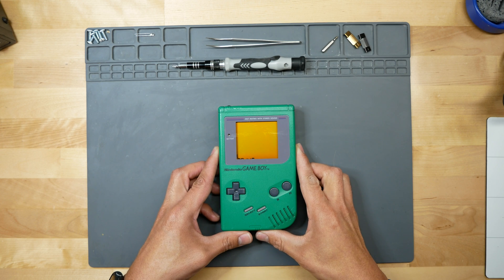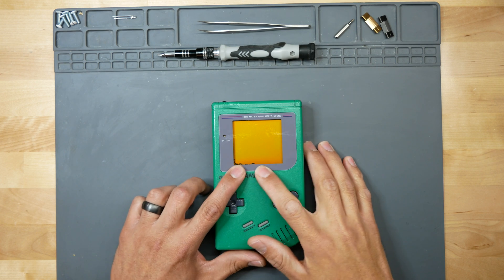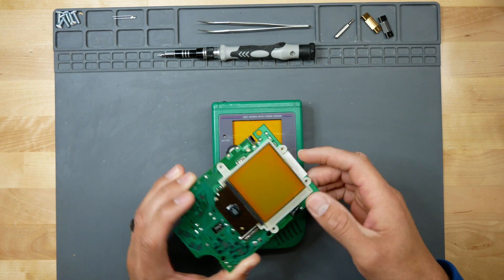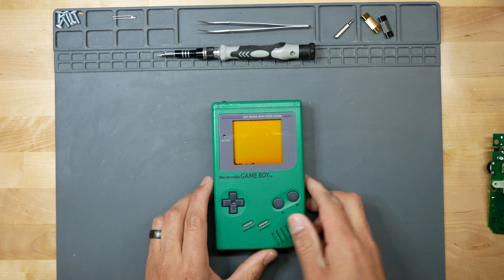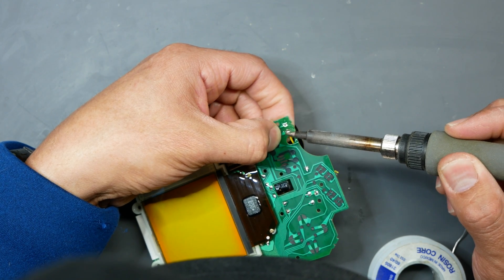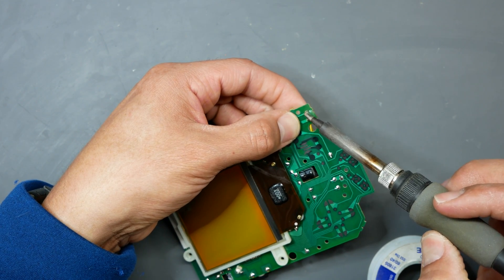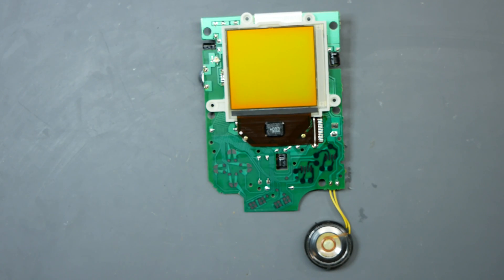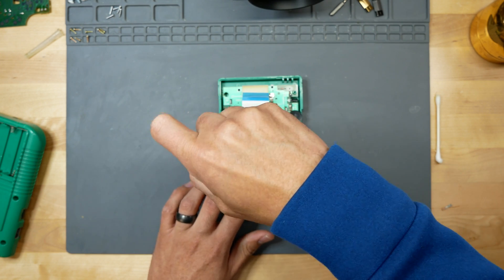Fix It Friday: GameBoy Screen Cancer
In todays video we replace the LCD board in a GameBoy DMG.